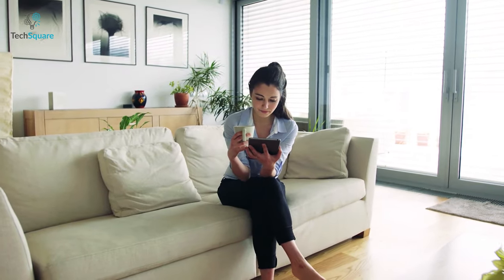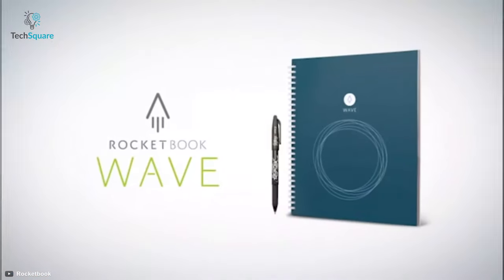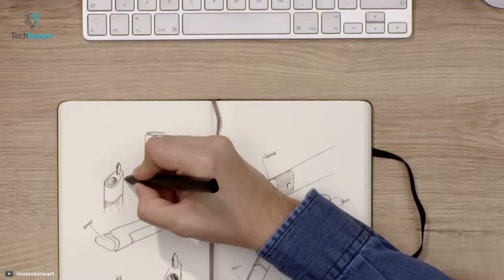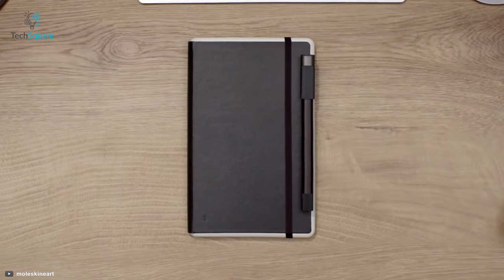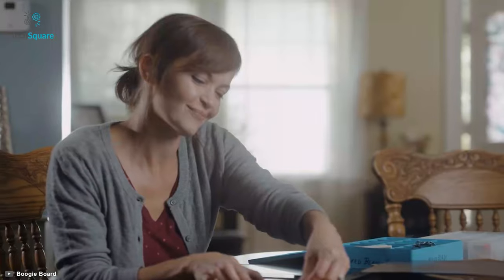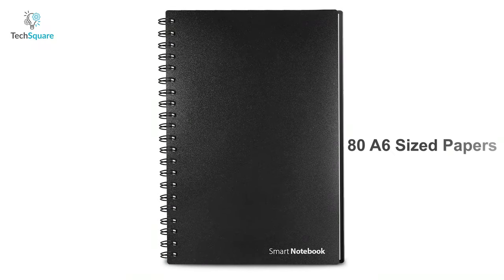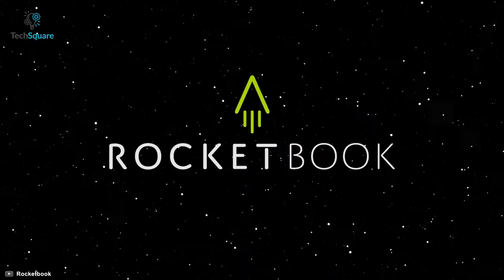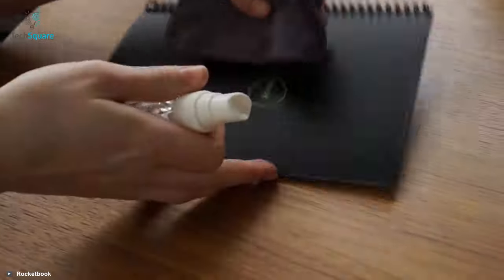Top 5 Best Smart Notebooks You Should Have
0:00 - Introduction

0:40 - 5. Rocketbook Wave Smart Notebook
Amazon US
Amazon International

1:35 - 4. Moleskine Pen and Ellipse Smart Pen
Amazon US
Amazon International

2:37 - 3.  Boogie Board Writing Tablet
Amazon US
Amazon International

3:54 - 2. HOMESTEC Reusable Smart Notebook
Amazon US
Amazon International

5:07 - 1. Rocketbook Smart Reusable Notebook
Amazon US
Amazon International
Videos you may like:
Follow us for updates:
Intro and Animation Credit:
Storms - Stayloose
100 Degrees Under - RAGE
Demon - JVNA
Everything_Is_Gonna_Be_Just_Fine
Things_Are_Going_Southampton
Subway Dreams - Dan Henig
***Video Source